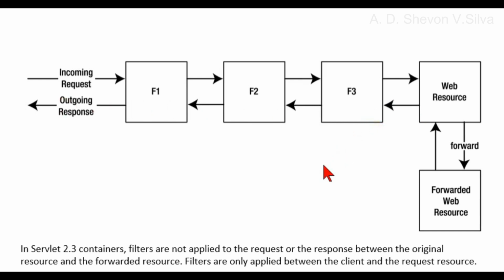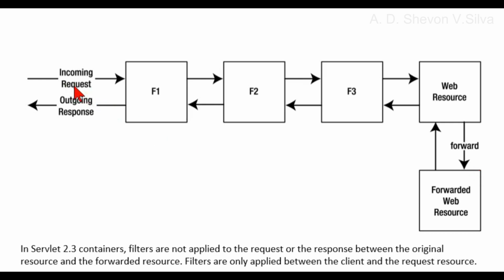In Servlet 2.3 Containers, Filters Are not Applied to the Request/Response (in Jakarta Server Pages)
In Servlet 2.3 Containers, Filters Are not Applied to the Request or the Response Between the Original Resource and the Forwarded Resource. Filters Are Only Applied Between the Client and the Request Resource. (in Jakarta Server Pages)